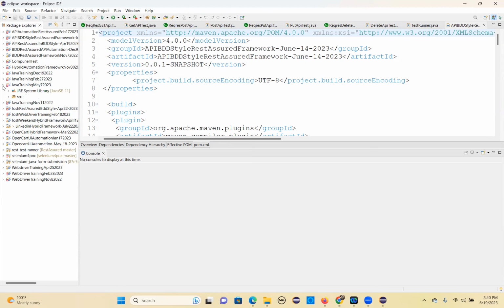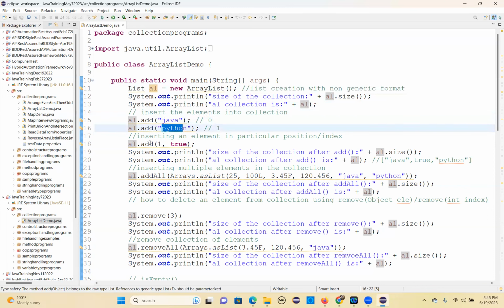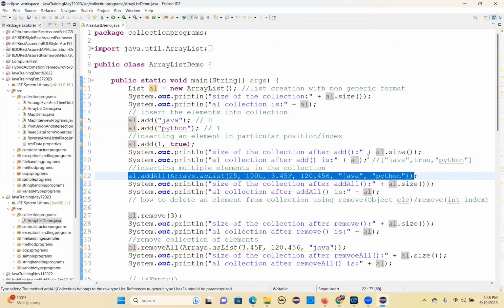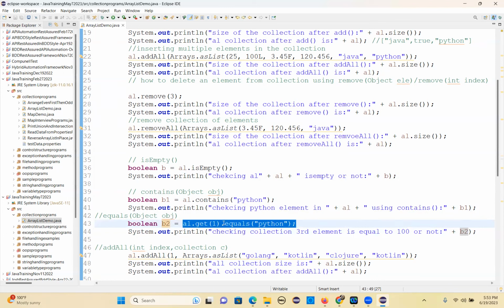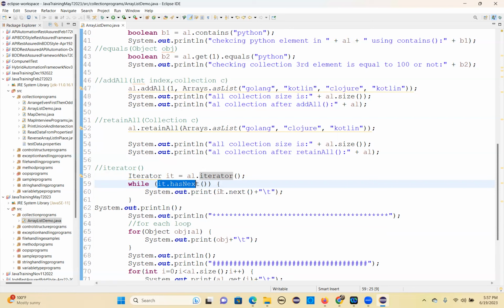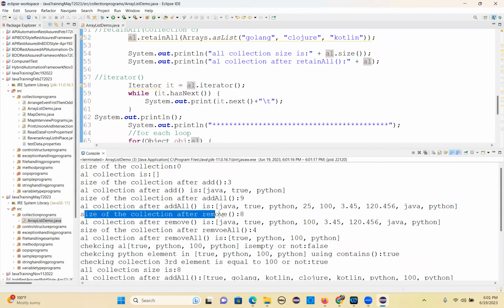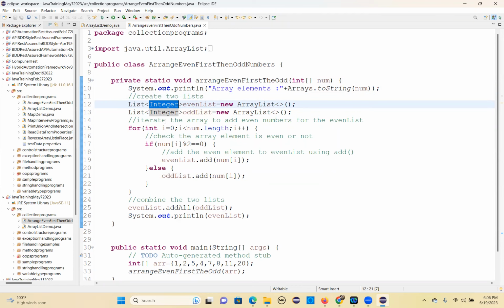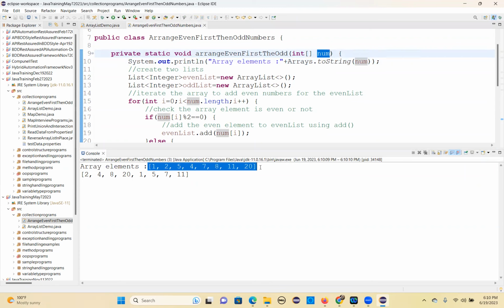CoreJava Collections List Programs June 19 2023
CoreJava Collections List Programs